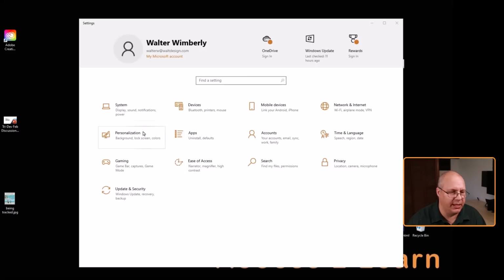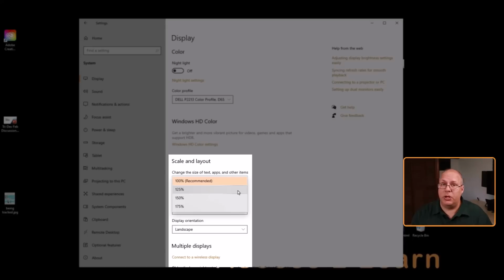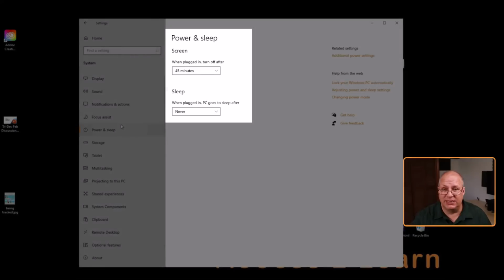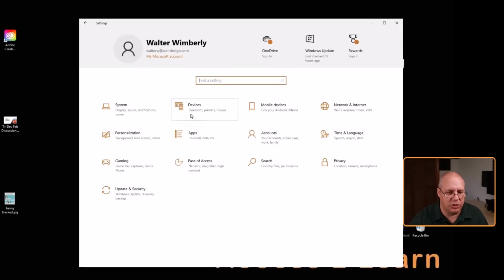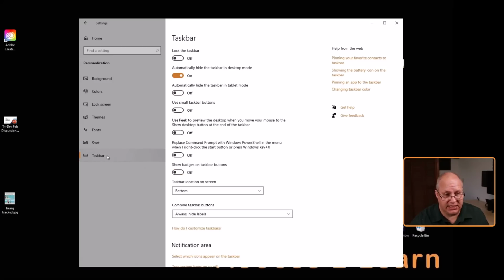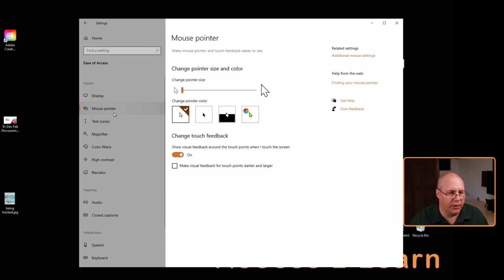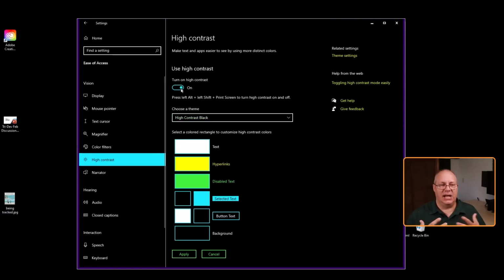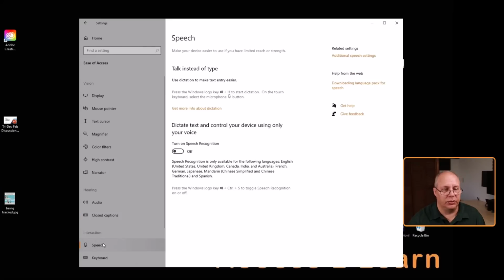Personalize Your Windows Experience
Take control of your desktop and make Windows work for you. This comprehensive guide will walk you through the essential settings to customize your display, devices, and user interface for optimal productivity and comfort.

The video begins by showing how the modern Windows settings app has replaced the traditional control panel, making it easier than ever to adjust your system. You'll learn how to navigate the "System" settings to fine-tune your display, including adjusting the night light to reduce eye strain, and optimizing the scale, layout, and resolution for your screen.

Next, we dive into the "Devices" settings, which are crucial for managing your hardware. Discover how easy it is to add and connect new peripherals like printers, mice, and keyboards thanks to modern "plug-and-play" technology, which means your devices often work instantly without complex manual configuration.

The tutorial then explores the fun and impactful "Personalization" settings. Learn how to change your desktop background, choose custom colors, and apply different themes to give your Windows desktop a fresh new look. You'll also see how to install new fonts by simply dragging and dropping them into the font installer. The video also shows you how to customize your Start menu to show more tiles or just the apps you use most frequently. You'll also learn to adjust the taskbar to hide automatically or to be hidden in specific modes, and how to choose what notification icons it shows.

Finally, we cover the "Ease of Access" settings, designed to make Windows more inclusive for all users. The video demonstrates how to adjust the text size for better readability, enable high-contrast mode for improved visibility, and use built-in tools like the Magnifier to enlarge specific areas of your screen. You'll also learn about the hearing settings for audio and closed captions, and how to set up speech recognition to issue commands with your voice, a powerful tool for those with difficulty using a mouse or keyboard. The video also touches on crucial security settings, including the importance of keeping Windows updated, installing antivirus software, and configuring your firewall to protect your system.

By the end of this video, you'll have the knowledge to tailor your Windows experience to your exact needs, making your computer more efficient, comfortable, and secure.

Video Chapters
00:00 Introduction
00:33 How to Make Changes
00:39 System
02:17 Sound Settings
02:23 Notification Settings
02:39 Power and Sleep
03:08 Devices
03:42 Changing the Background Easily
03:51 Themes
04:06 Fonts
05:00 Ease of Access